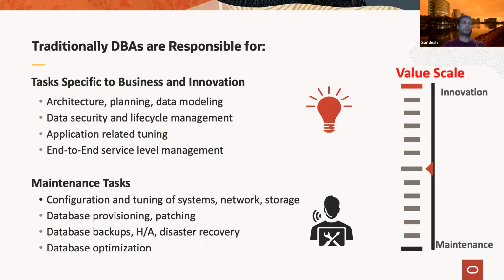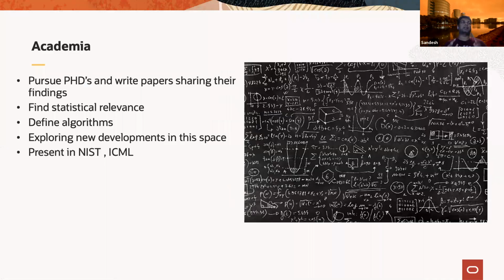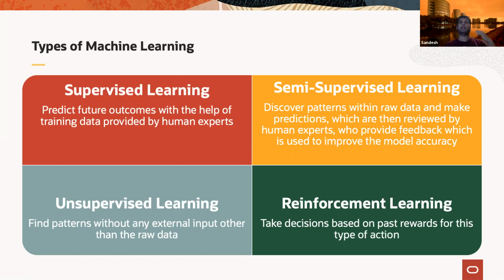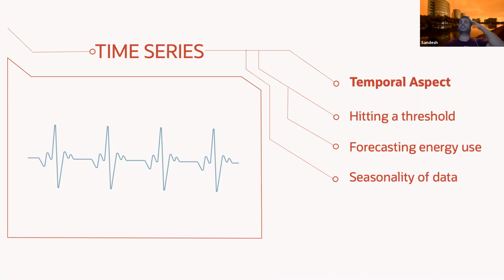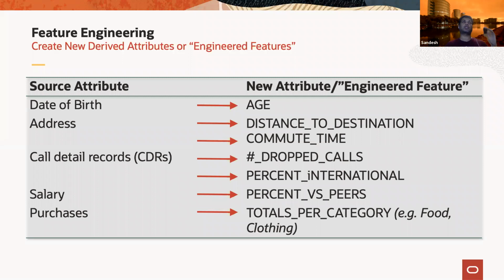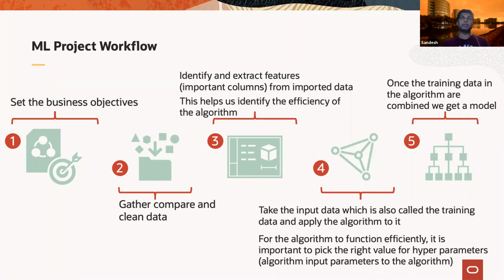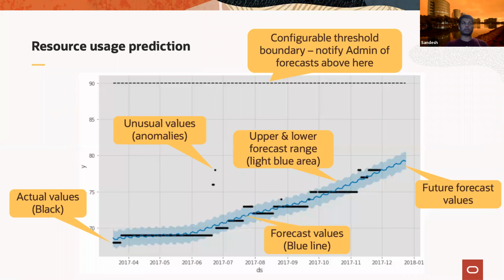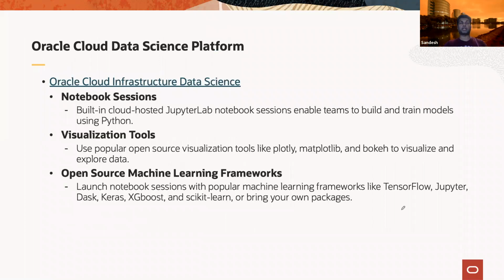Introduction to Oracle Machine Learning – From DBA’s to Data Scientists by Sandesh Rao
This session will focus on basics of what Machine Learning is , different types of Machine Learning and Neural Networks , supervised and unsupervised machine learning , autoML for training models and this ends with an example of how to predict fraud , to determining shopping patterns to Wine picking and different algorithms as an example and also how to predict workload for your databases. We will also use OML in the Autonomous Database cloud to do this. If you are a DBA and want to learn something about machine learning and use the tools to perform your tasks more efficiently and automatically